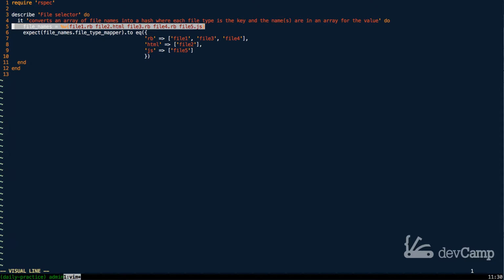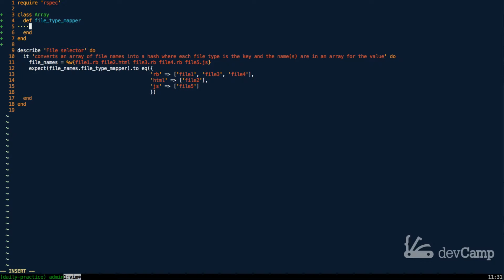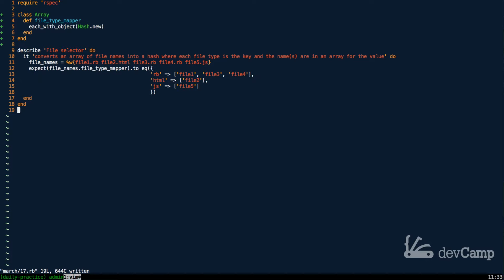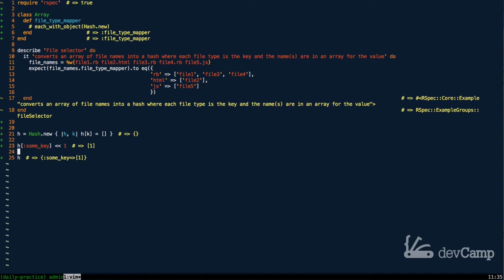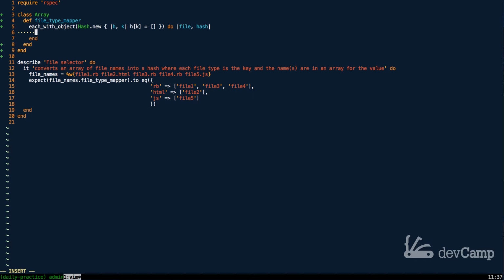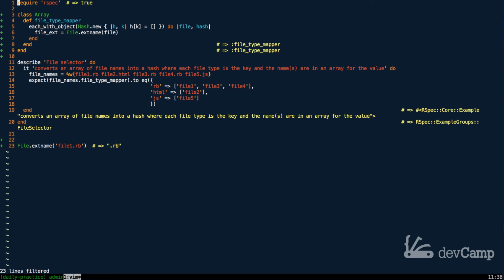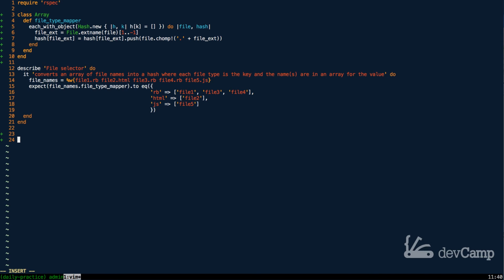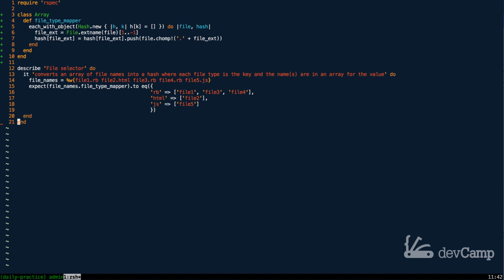Build a File Type Hash Mapper in Ruby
Whether it's a complex coding interview question or algorithm implementation, there are many times where you will be asked to combine a large number of processes into a single feature. In this guide we'll examine how to build a non-trivial program that takes in an array of file names and generates a hash collection where each file type is the key and the value is an array of their respective file names. Full guide